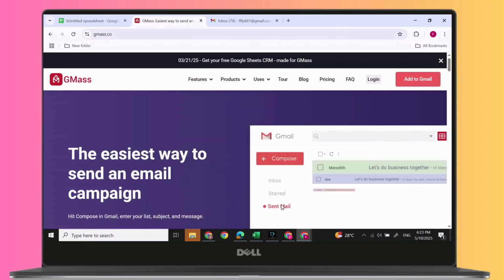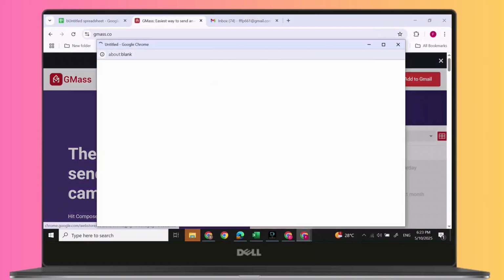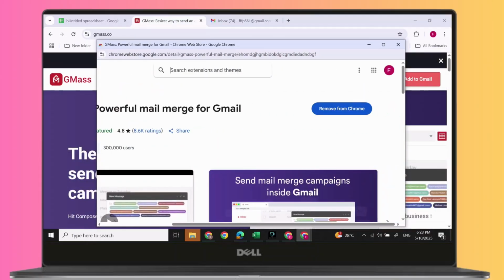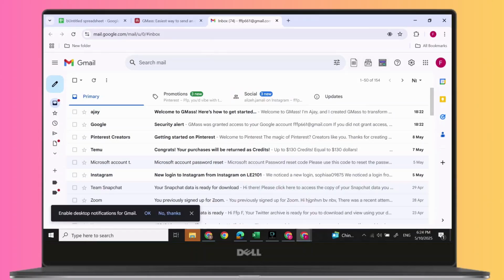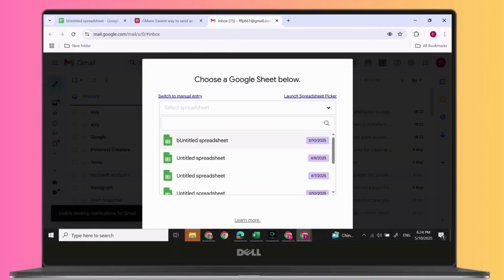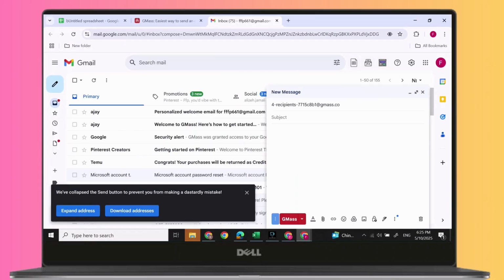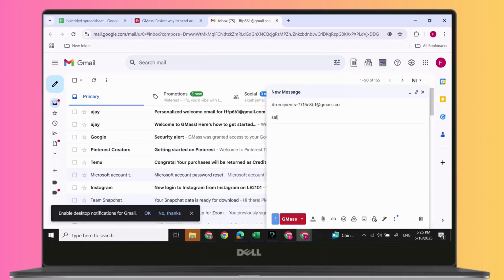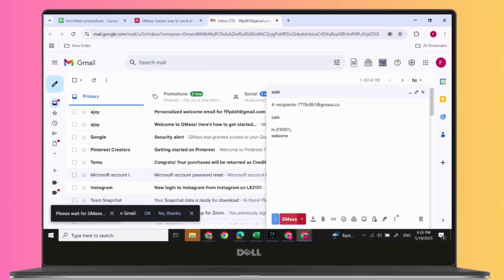How to Send Hundreds of Personalized Emails in Gmail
Welcome to our detailed tutorial on "How to Send Hundreds of Personalized Emails in Gmail"! If you're looking to send bulk emails that still feel personal—without getting flagged as spam—this video is for you. We’ll walk you through how to send personalized mass emails using Gmail and tools like Google Sheets and mail merge. Whether you're doing email outreach, marketing, or follow-ups, this step-by-step guide will show you how to make each email feel unique, even when sending to hundreds of recipients.

What You’ll Learn:

How to send personalized bulk emails using Gmail

How to do a mail merge with Gmail and Google Sheets

Best practices to avoid spam filters when sending mass emails

How to customize each email with names, locations, or other details

Tools and extensions to make Gmail mass emailing simple and efficient

Gmail sending limits and how to work around them